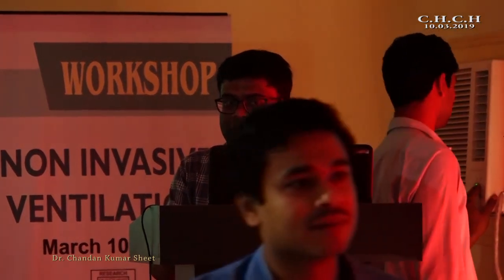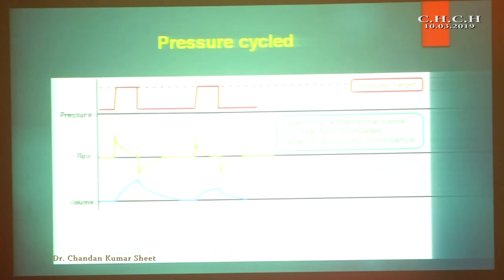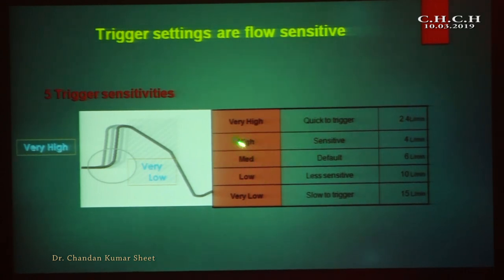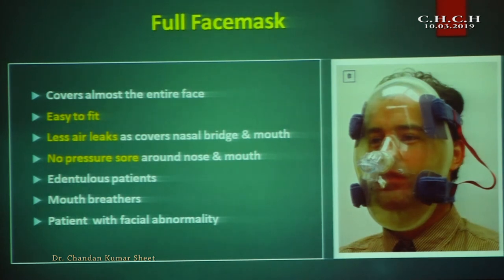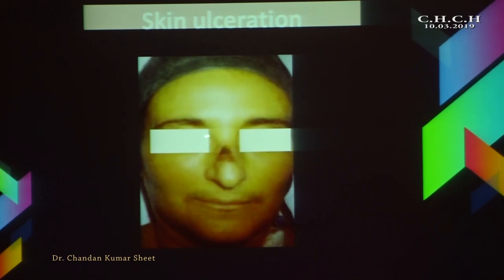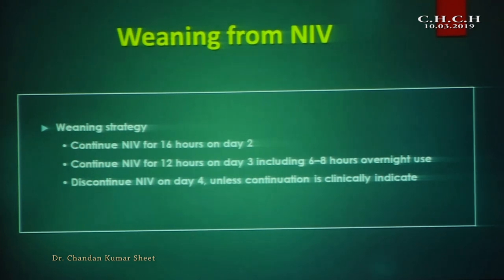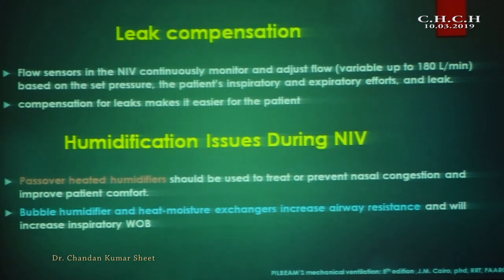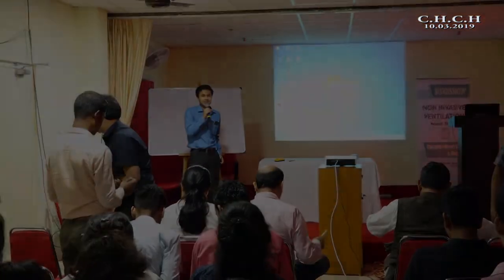NIV Workshop : newer mode of NIV : Dr Chandan Kr Sheet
Non Invasive Ventilation (NIV) workshop on 10.03.19 at Calcutta Heart Clinic & Hospital(CHCH),Kolkata.

newer mode of NIV : Dr  Chandan Kr Sheet(Chest Physician)